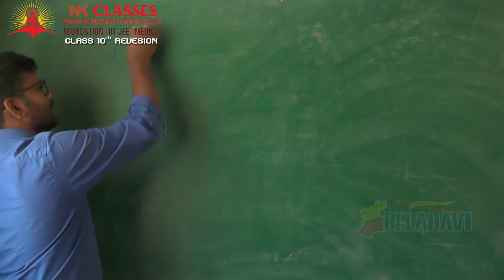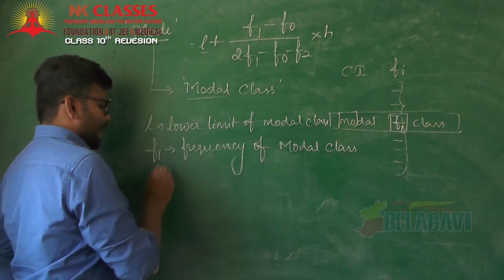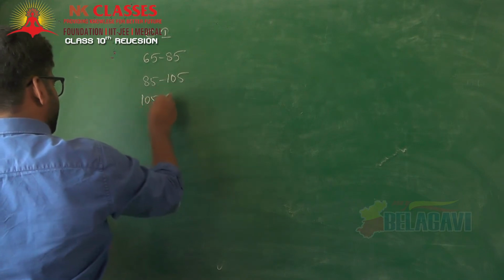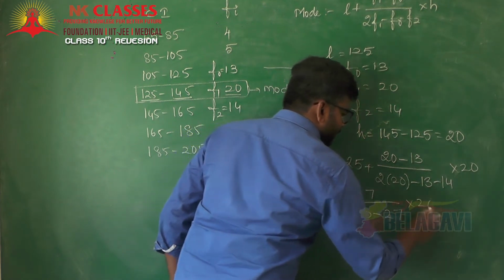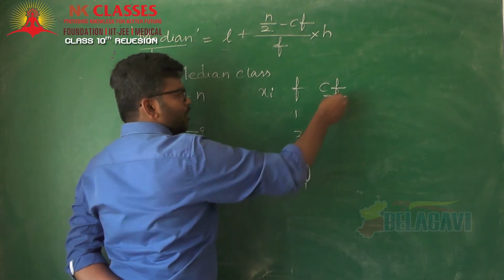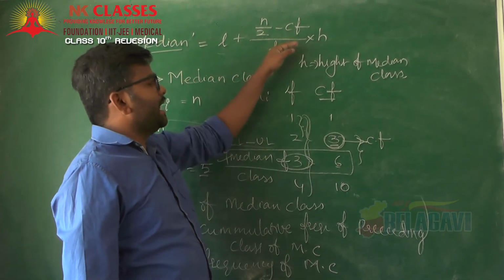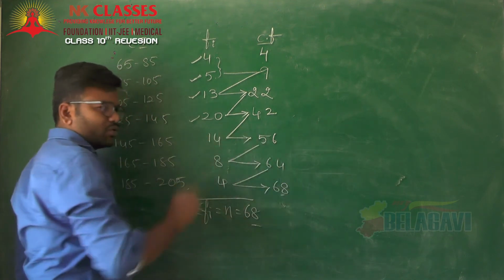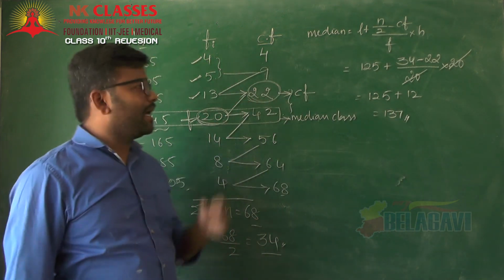Class 10th Revision Episode 4 | My Belagavi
ಎಲ್ಲರಿಗೂ ನಮಸ್ಕಾರ🙏

ನಿಮ್ಮ  ಸುದ್ದಿಗಳನ್ನು ನೀಡಲು ನಮ್ಮನ್ನು ಸಂಪರ್ಕಿಸಿ ನಂ.91102 23426

ಗಮನಿಸಿ: ಈ ಚಾನಲ್‌ನಿಂದ ವಿಷಯವನ್ನು ನಕಲಿಸುವುದು ಅಥವಾ ಪುನರುತ್ಪಾದಿಸುವುದು ಕಟ್ಟುನಿಟ್ಟಾಗಿ ನಿಷೇಧಿಸಲಾಗಿದೆ.